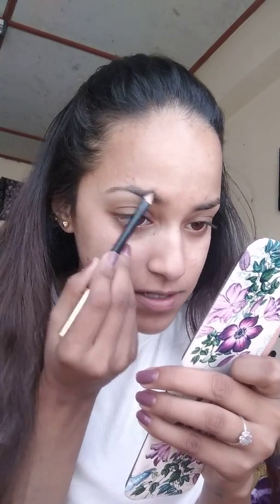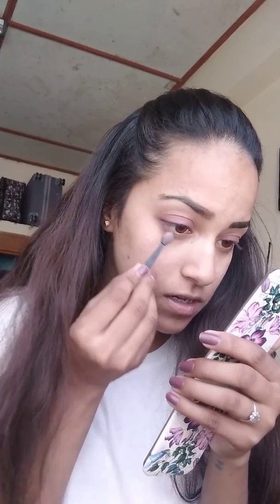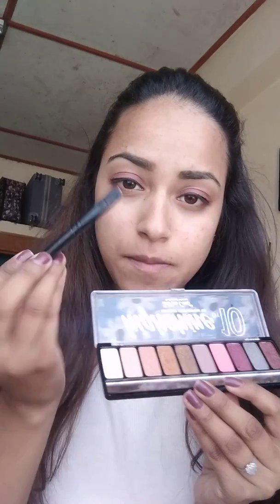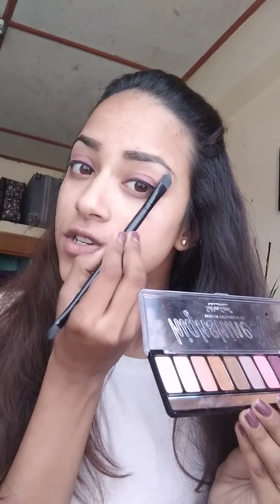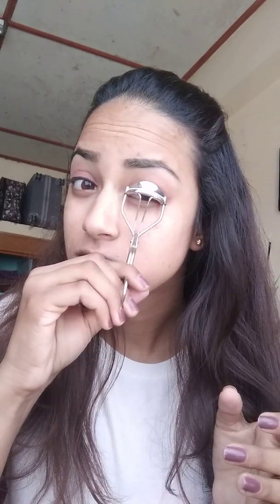How To Do Makeup in less than 10 Minutes | M A N I T A